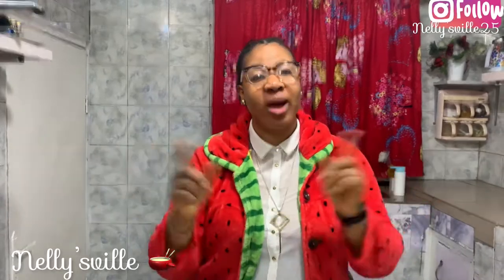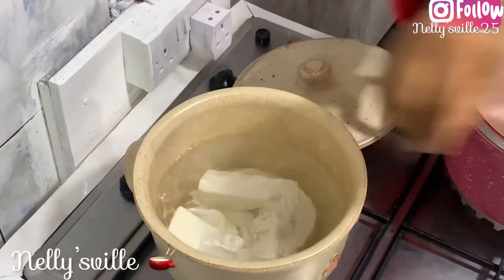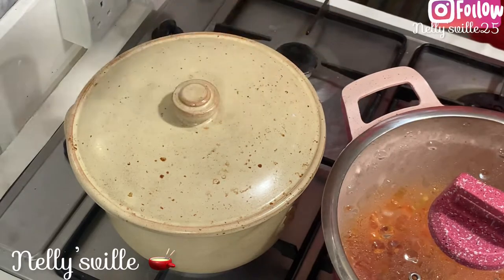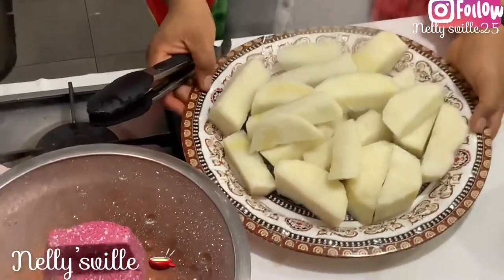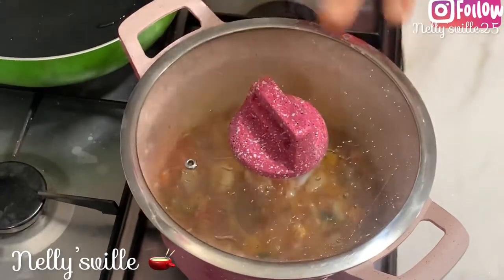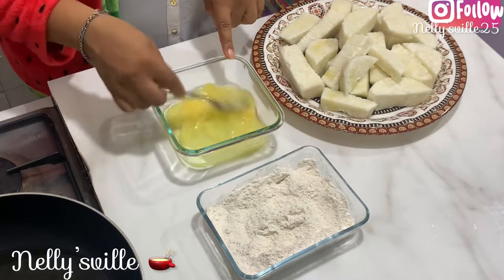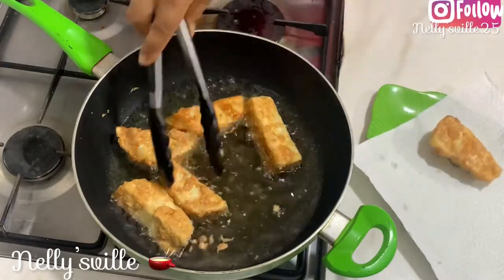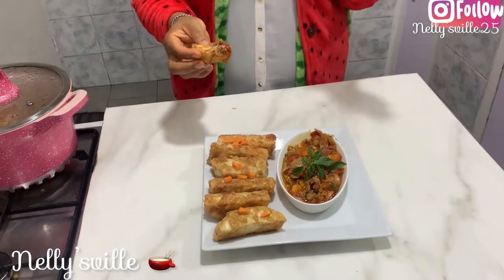How to make yamarita|say..No more boring yam|*nelly’sville|yamrecipes(yam series edition)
Yamarita is one of the staple dish mostly enjoyed by the northern Nigerian citizens, it’s the difinition of comfort food! It’s delicious, decedent and am sure you’ll love it. Happy viewing ❤️nelly

Ingredients

Yam 🍠 slices

1 can sardine

Chopped cabbage 🥬
1 green bell pepper
1 red bell pepper 🫑
Tsp curry,thyme,ginger and garlic 🧄 powder
1 onion 🧅
2 tbs crayfish powder
2 pcs carrots 🥕
Tsp seasoning powder

Instagram Nelly’sville25

Facebook nelly’sville